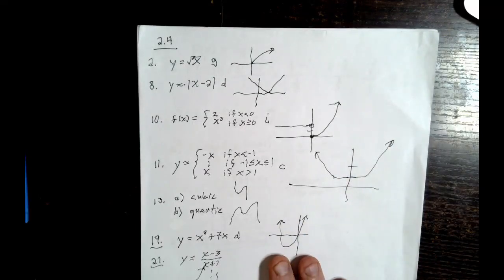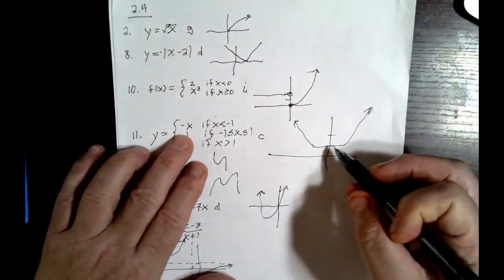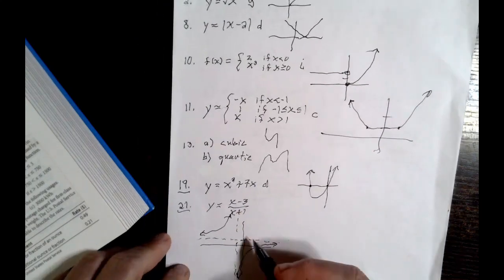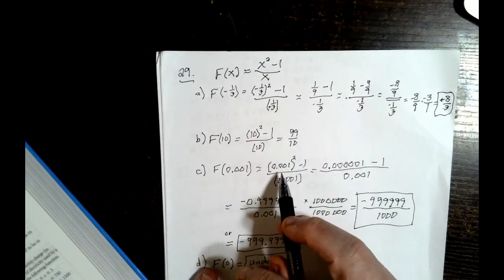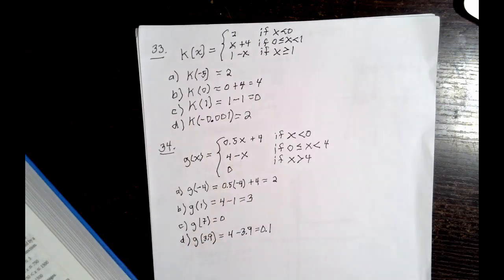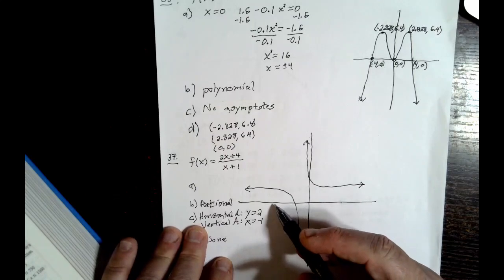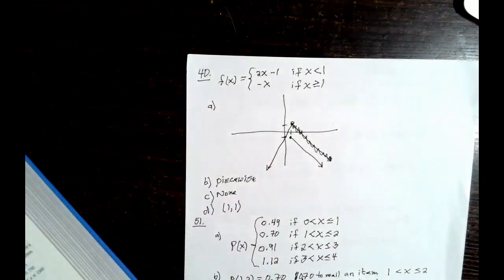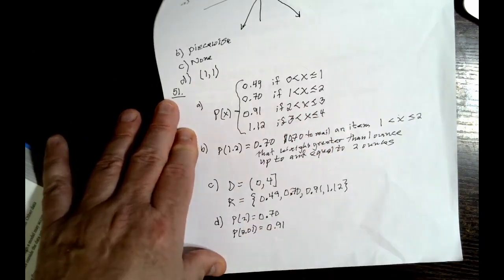video 16 math 111 2 4